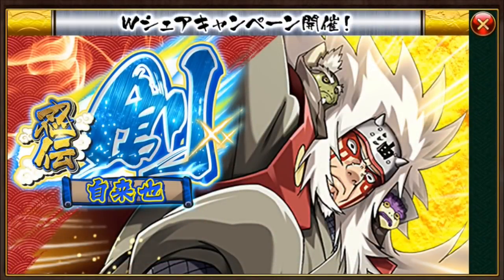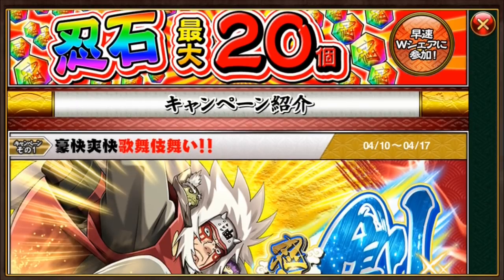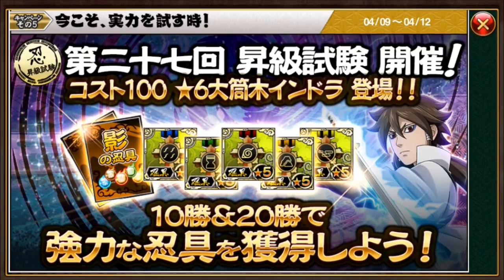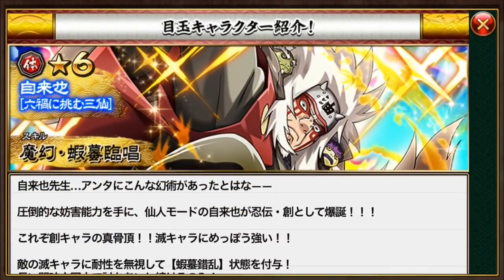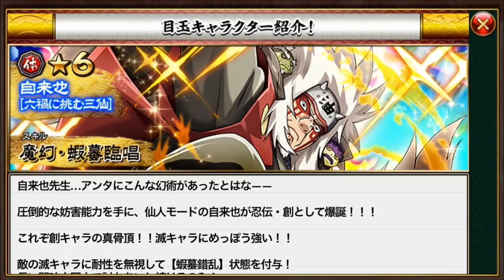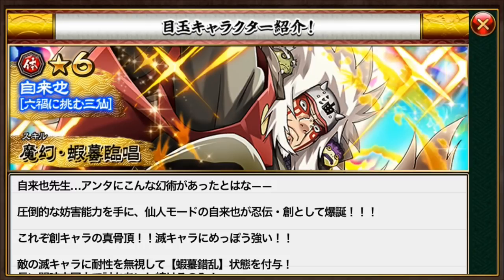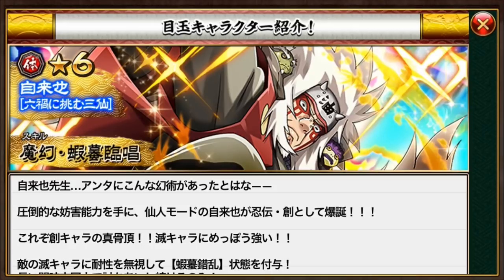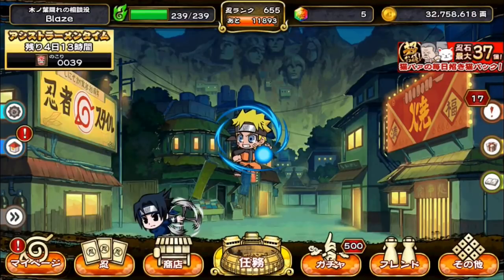ANOTHER ORIGIN UNIT SO SOON!!! Naruto Shinobi Collection